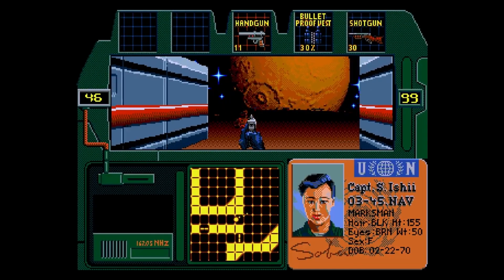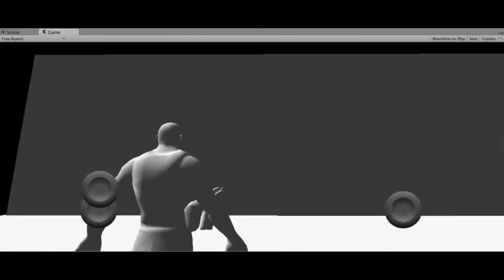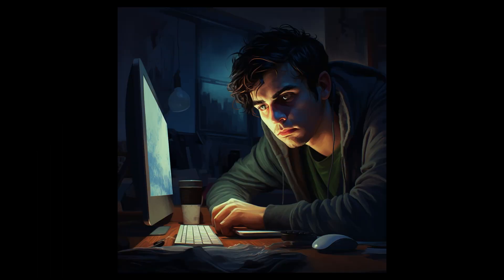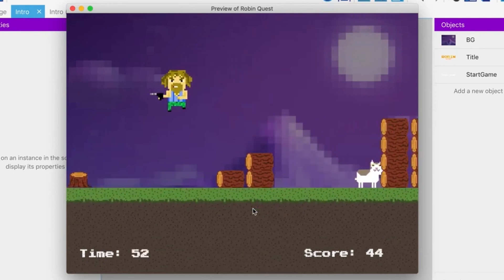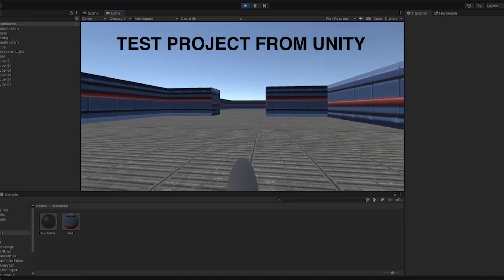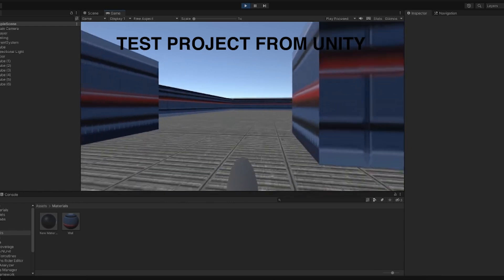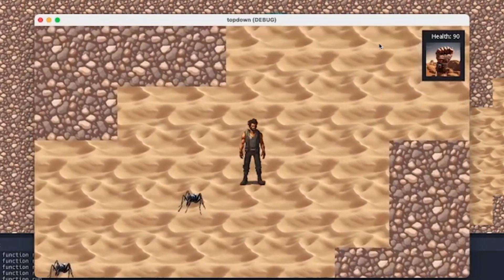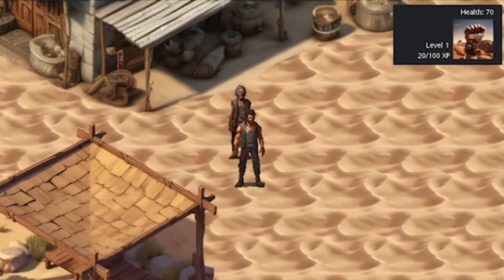My Game Development Journey - Devlog 4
Shared my experience with game development from 2015 to this day.